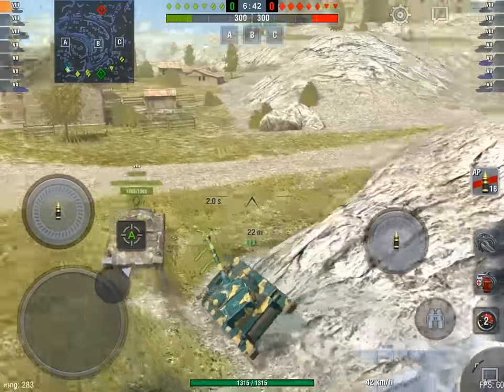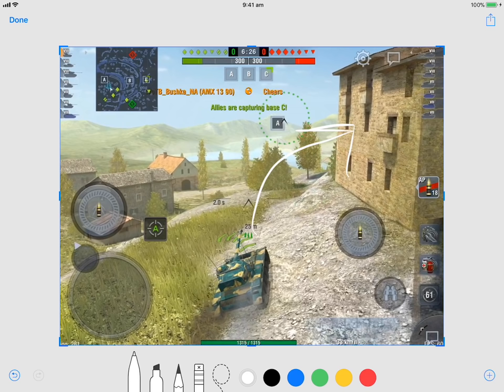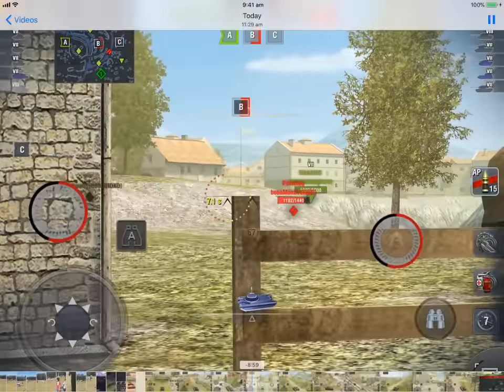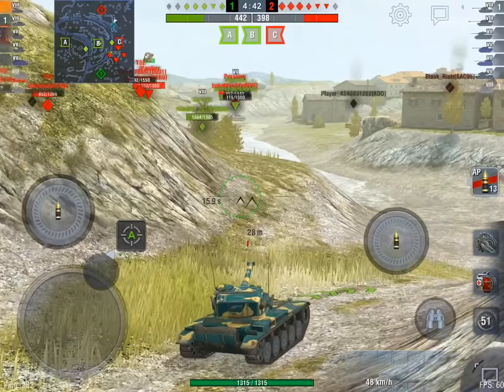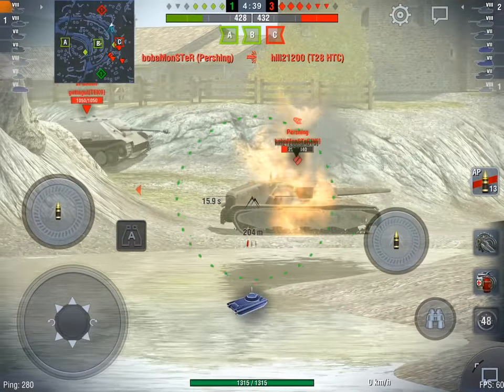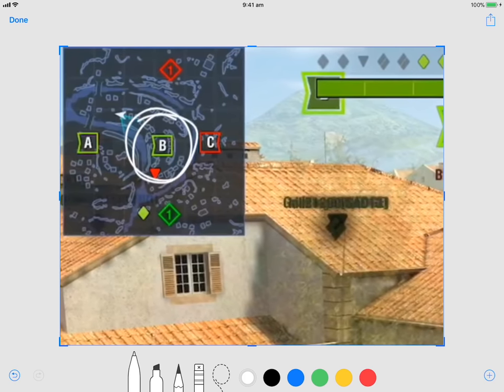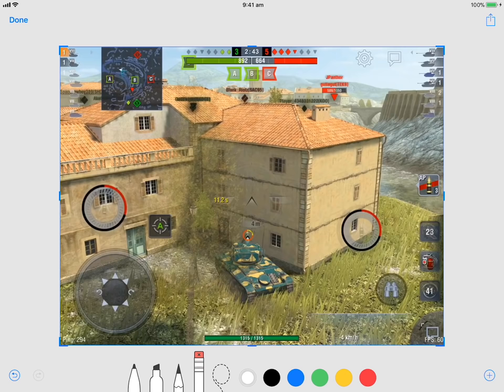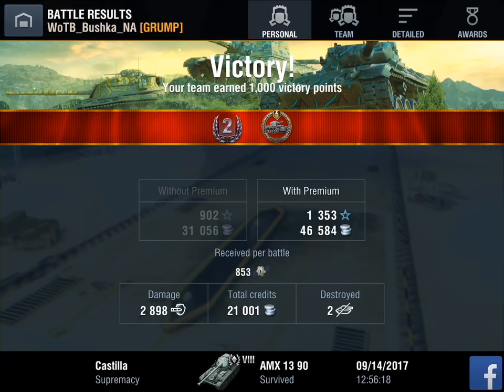Working on Your Game Episode 2 World of Tanks Blitz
People seemed to love the talk through of the recent t54ltw vid spotting and such and using the squiggly lines on the iOS 11 markup feature that apple now provides for the ipad.

So I did another one..and I'll probably do one more too! cos I'm keen on stuff like that :)

ENJOY AMIGOS AND ROCK OUT WITH YOUR SOMETHING OUT!

PODCAST HERE!

CHECK THE STATS OF TEH TANKS & Compare them

IOS!

Android